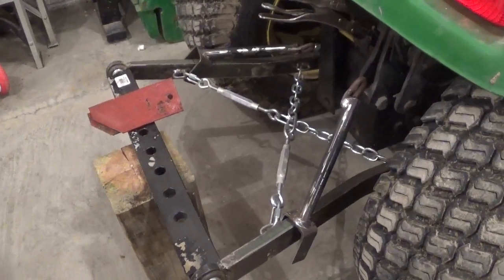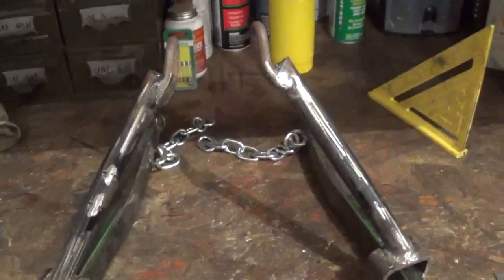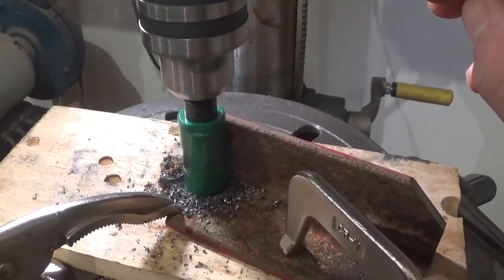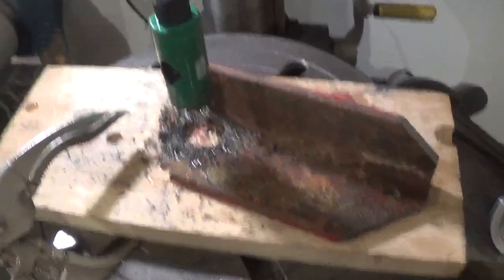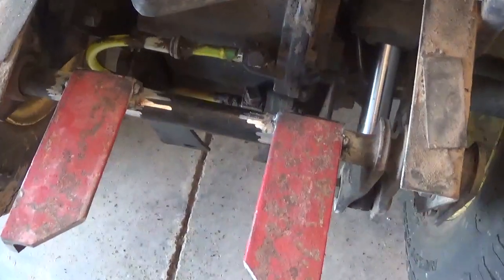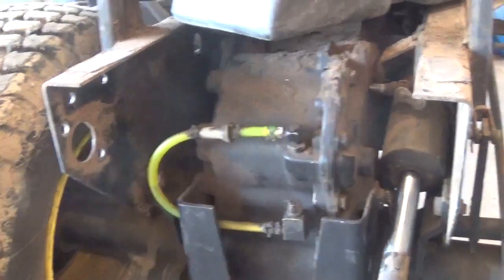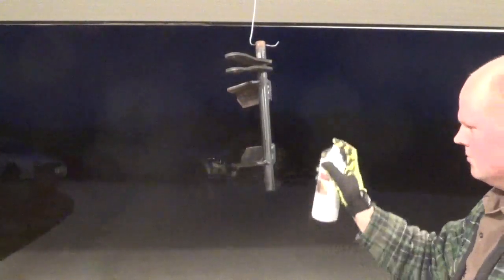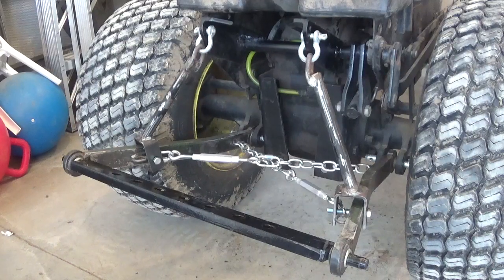3 Point Hitch Build Deere 400 Part 3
It Moves! Watch as we remove and modify the rockshaft.